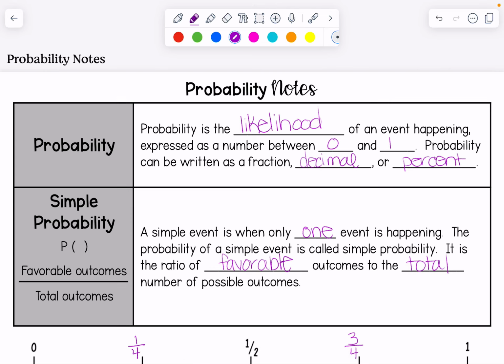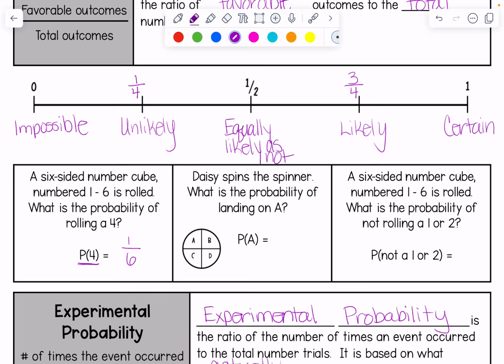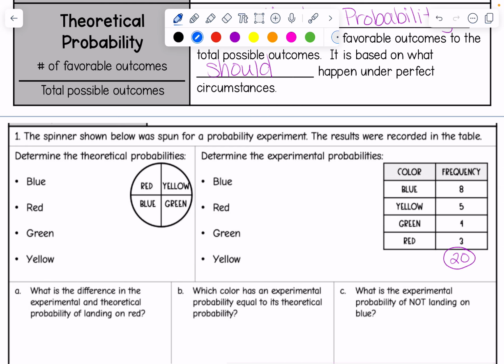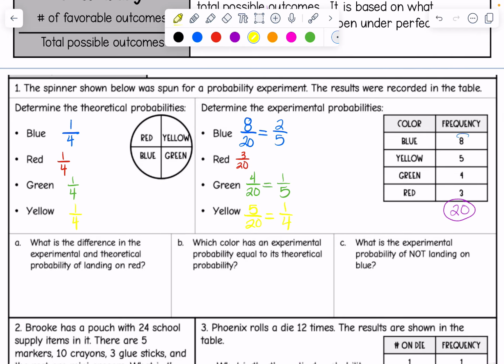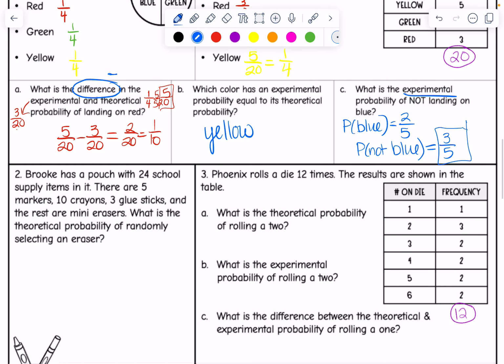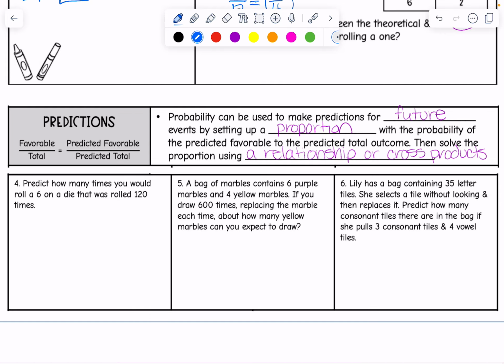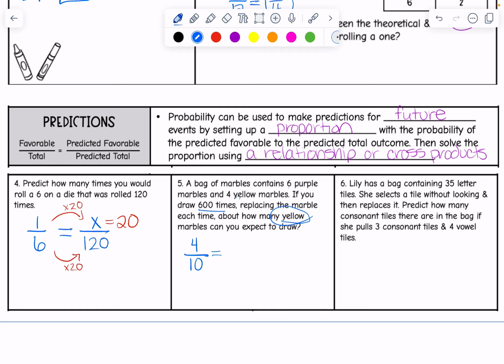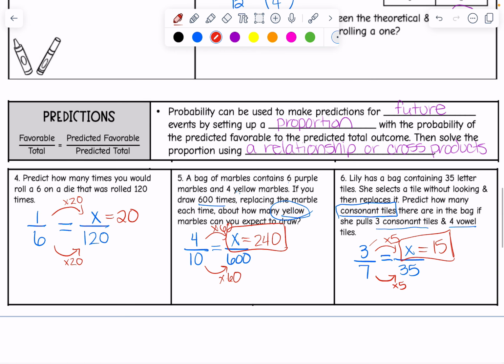Theoretical and Experimental Probability